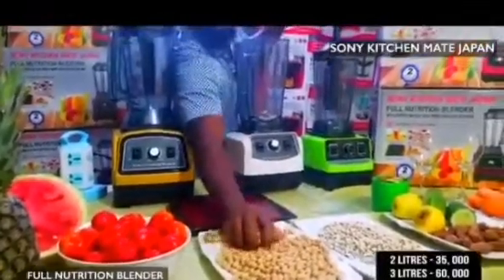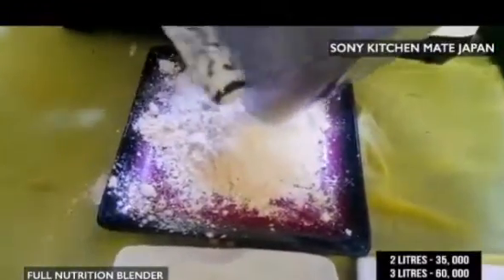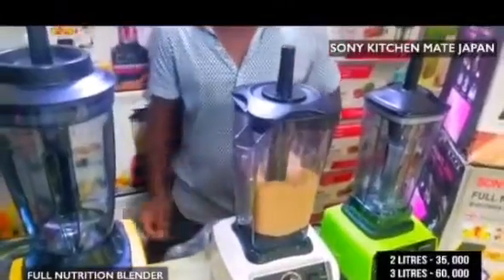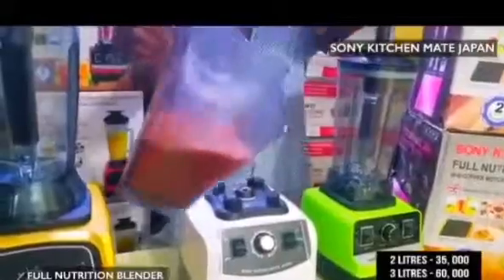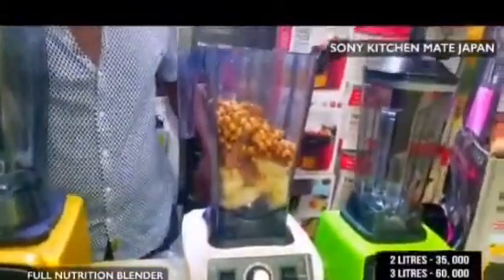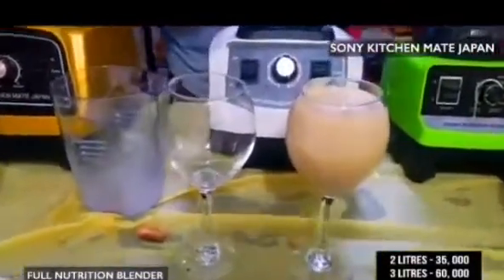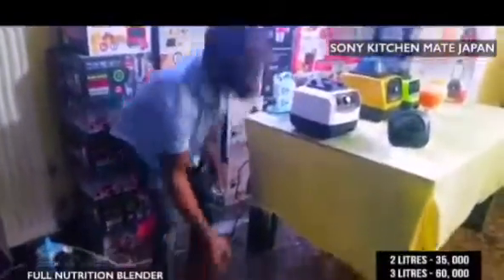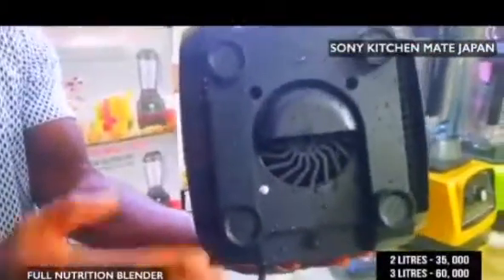Sony kitchen mate Japan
Price and sizes.
2 liters 2200 WATTS  #35000
3 liters  3300 WATTS # 55000
4 liters 4400 WATTS  # 65,000.

This is original blender and can only be gotten from Sony kitchen mate Japan.

We offer nationwide delivery.

Send your name.

Phone number.

Location

Sizes.

Delivery date.